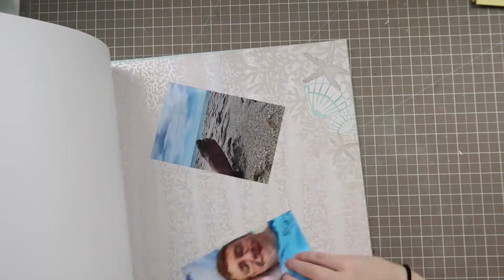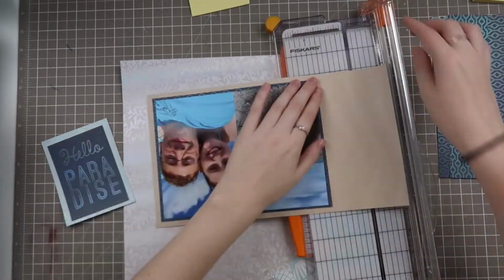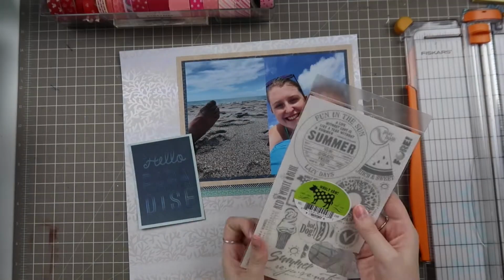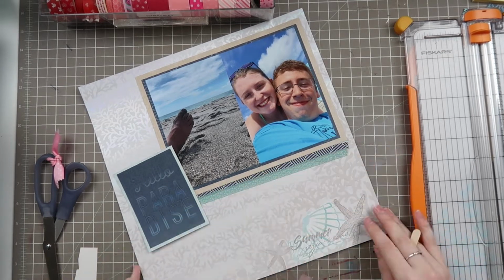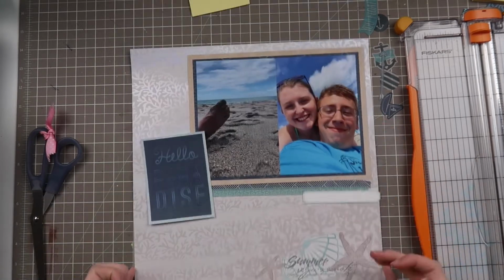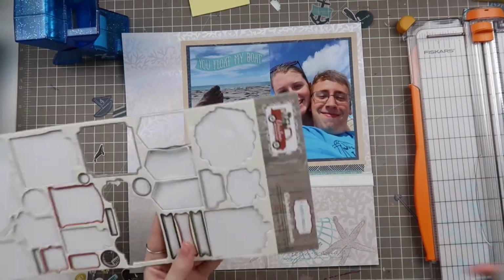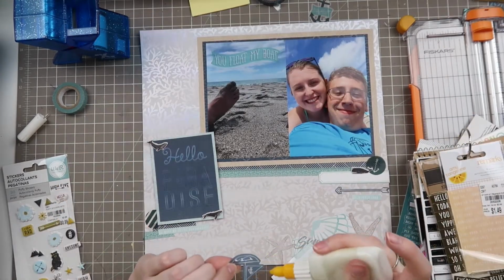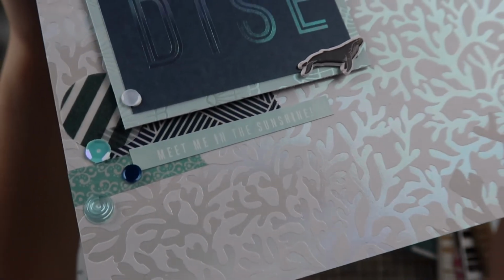12x12 Multi-Photo Layout Process // Hello Paradise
I hope you enjoyed seeing me do a simple layout with various products! I can't believe I even used a rub-on!

- - - - - - - - PRODUCTS FEATURED - - - - - - -

// IBOTTA*: fgxqxag

sign ups:
// AMAZON PRIME*
// POSHMARK*: KATELYNCLARY

// LYFT*: KATELYN53194
// UBER*: katelync3607ui

eat:
// UBER EATS*: eats-katelync3607ui
// POSTMATES*: 9ITSC